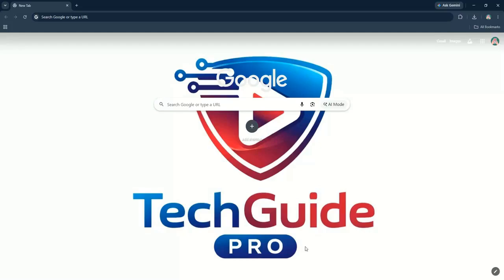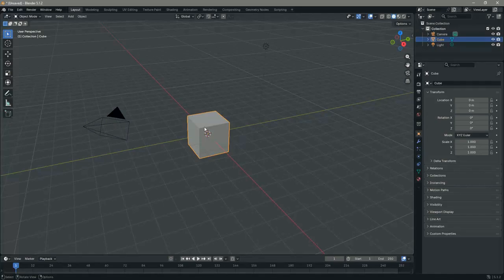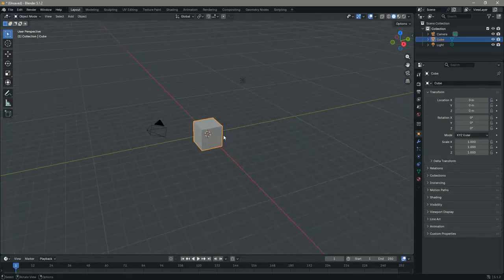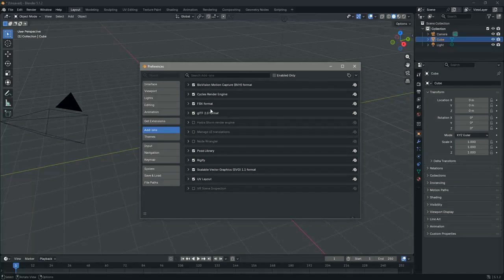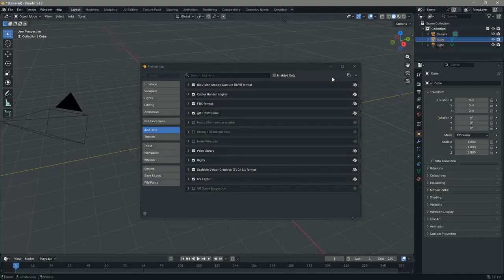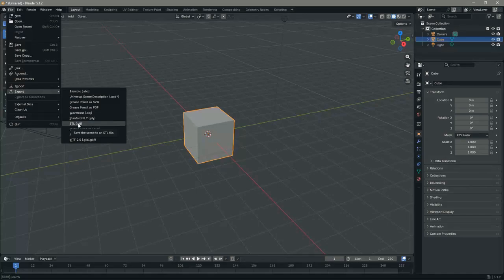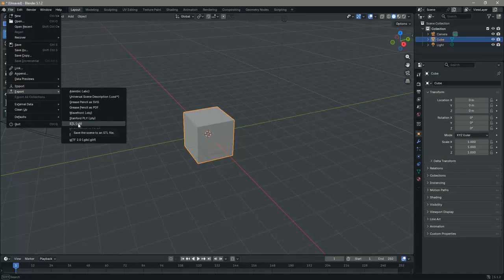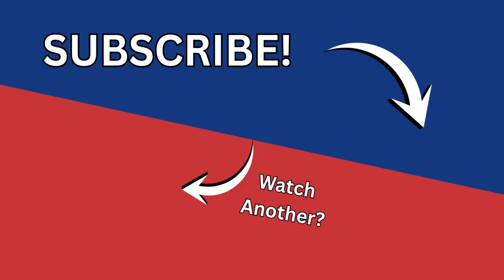How to 3D Print with Blender - Beginners Guide 2026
Learn how to 3D print with Blender.

This comprehensive tutorial will guide you through the essential steps of creating 3D models in Blender and preparing them for 3D printing. You’ll learn how to design, slice, and export your projects, ensuring they are printer-ready. Whether you’re a beginner or looking to enhance your skills, this video covers everything from basic modeling techniques to optimizing your designs for successful printing.